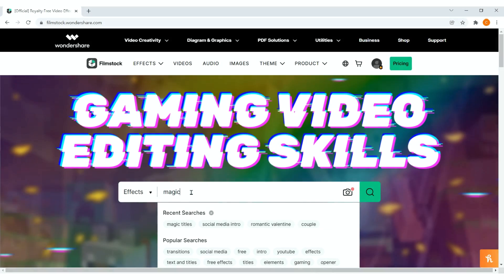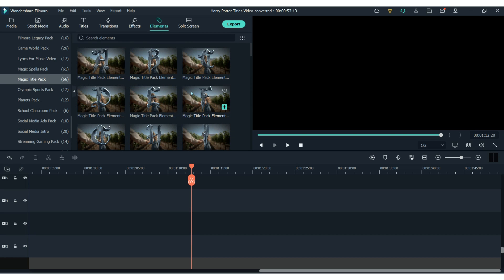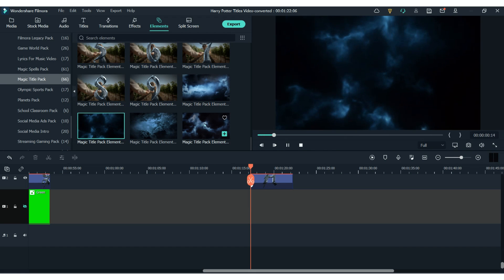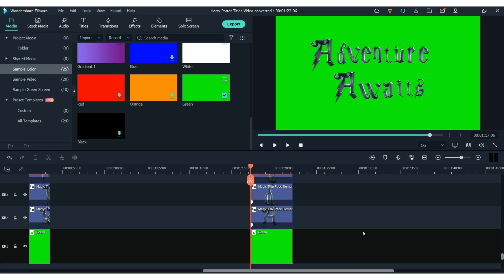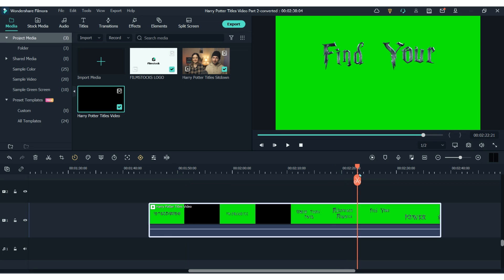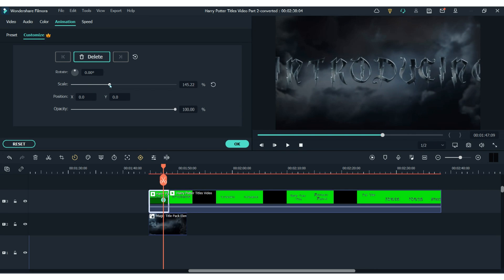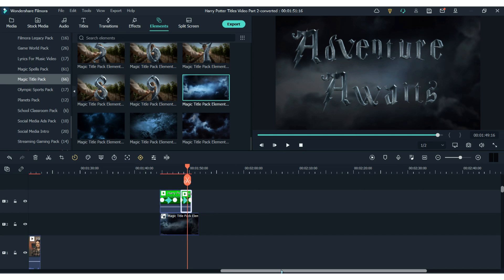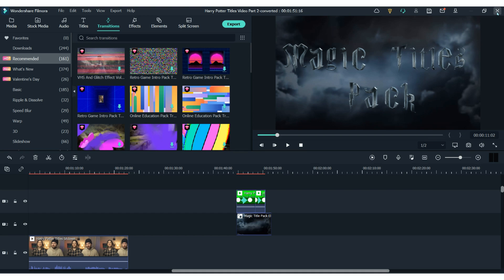Cinematic Harry Potter Text Effect in Filmora | Filmora Text Effects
In this Filmora tutorial, we show you how to make a animated Harry Potter Title Effect in Filmora.